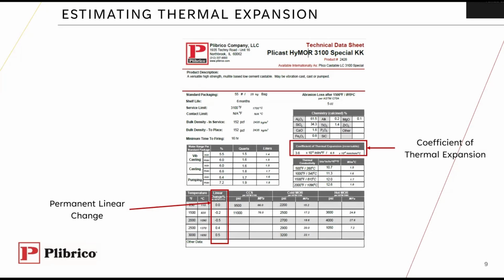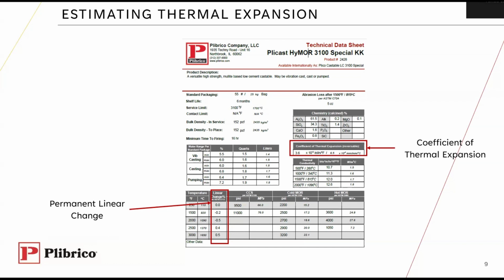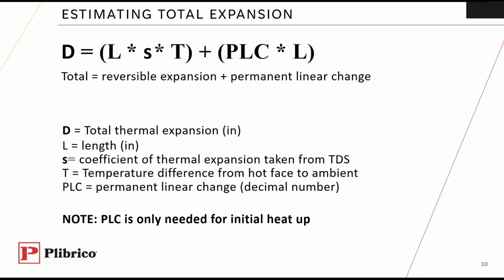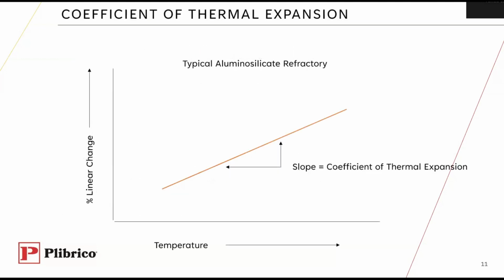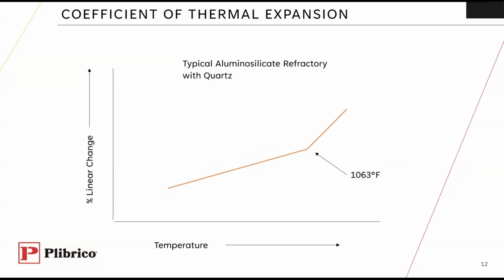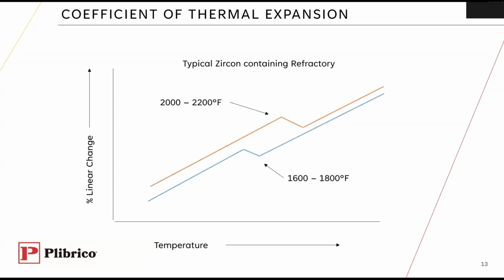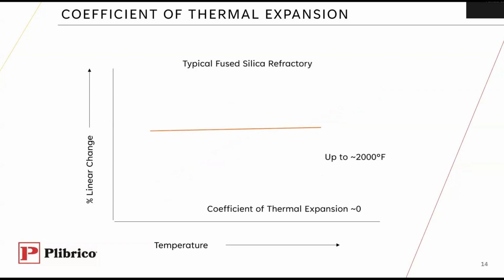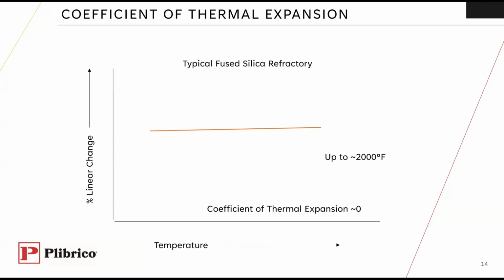Thermal Expansion - What Every Refractory User Should Know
Heat changes everything - including refractory linings.

As temperatures rise, refractory materials expand. When temperatures drop, they contract. But the story doesn’t end there.

Understanding how refractories behave under thermal stress can make the difference between a lining that lasts and one that fails prematurely.

3 key things to remember:

• 𝐓𝐡𝐞𝐫𝐦𝐚𝐥 𝐄𝐱𝐩𝐚𝐧𝐬𝐢𝐨𝐧 𝐢𝐬 𝐑𝐞𝐯𝐞𝐫𝐬𝐢𝐛𝐥𝐞: Refractories expand during heating and contract when temperatures decrease.

• 𝐏𝐞𝐫𝐦𝐚𝐧𝐞𝐧𝐭 𝐋𝐢𝐧𝐞𝐚𝐫 𝐂𝐡𝐚𝐧𝐠𝐞 (𝐏𝐋𝐂): The first heat-up can permanently change the lining’s dimensions as the material stabilizes.

• 𝐍𝐨𝐭 𝐀𝐥𝐥 𝐑𝐞𝐟𝐫𝐚𝐜𝐭𝐨𝐫𝐢𝐞𝐬 𝐄𝐱𝐩𝐚𝐧𝐝 𝐭𝐡𝐞 𝐒𝐚𝐦𝐞: Different chemistries and structures respond differently to heat, which is why material selection matters.

The better we understand thermal behavior, the better we can design, install, and maintain reliable refractory linings.